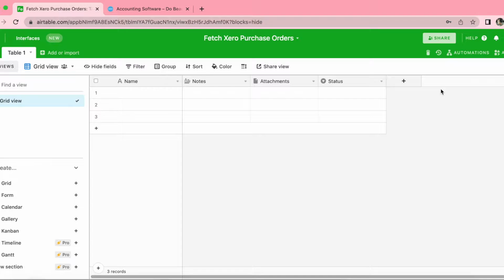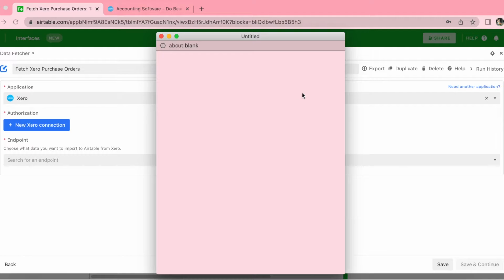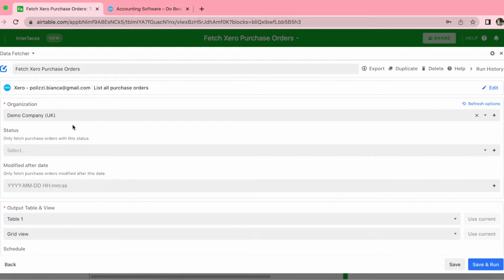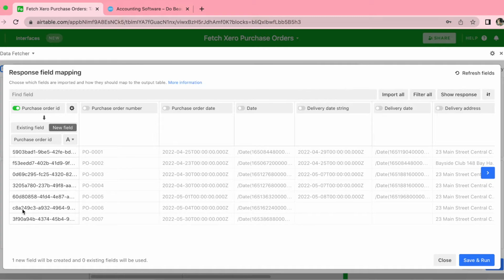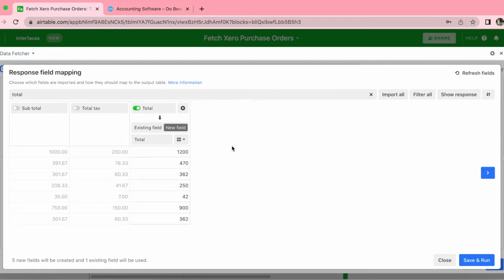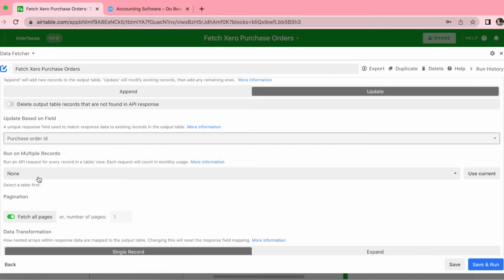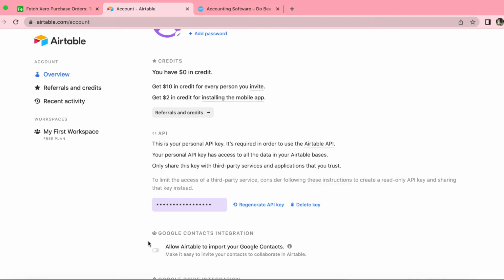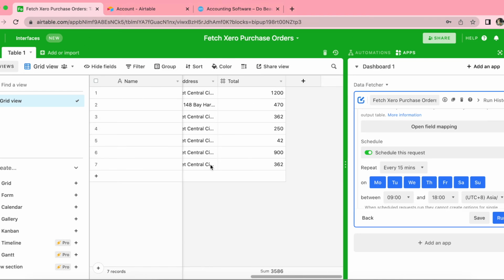How to Import Xero Purchase Orders to Airtable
Learn how to import your purchase orders from Xero to Airtable using the Data Fetcher app.